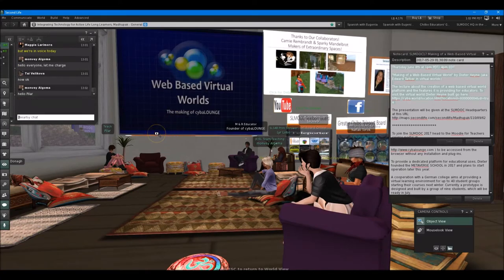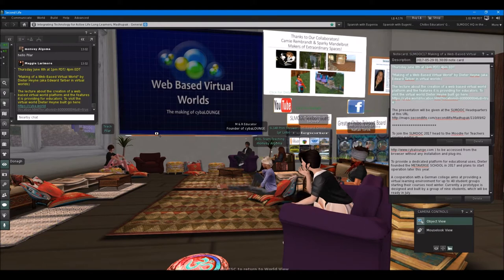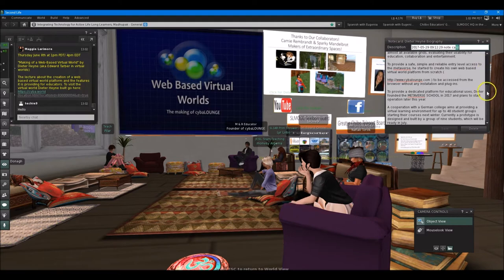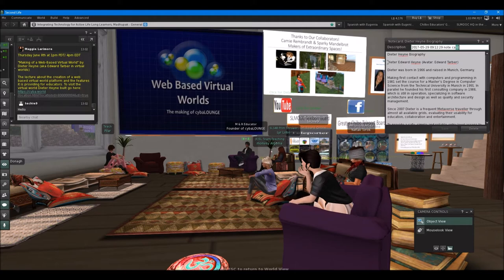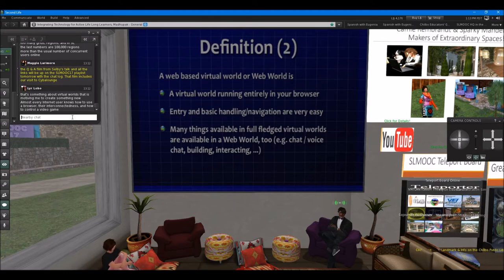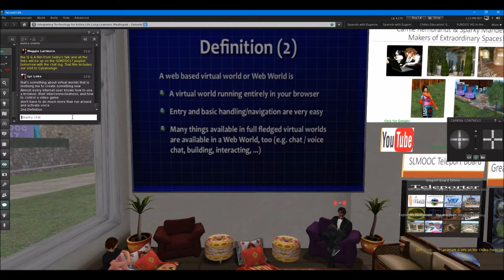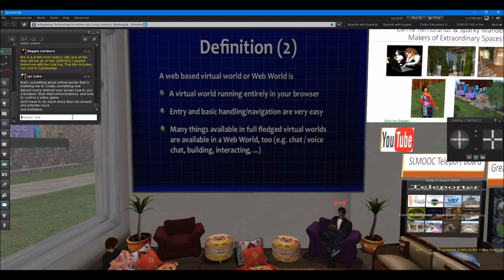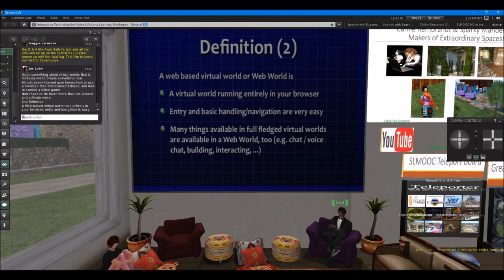SLMOOC17 June 8th The Making of a Web Based World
"Making of a Web-Based Virtual World" was presented by Dieter Heyne (aka Edward Tarber in virtual worlds) for the students of the SLMOOC17 course on June 8th, 2017. The lecture was about the creation of a web based virtual world platform and the features it is providing for educators.

The presentation was given at the SLMOOC Headquarters at this URL

Dieter Edward Heyne (Avatar: Edward Tarber)

Dieter was born in 1966 and raised in Munich, Germany.

Making first contact with computers and programming in 1981 set the course for a Master’s Degree in Computer Science from the Technical University in Munich in 1991. In parallel he founded his first consulting company in 1988, which is still in operation, specializing in software architecture and design as well as quality and security management.

Since 2007 Dieter is a frequent Metaverse traveller through almost all available grids, evaluating their usability for education, collaboration and entertainment.

To provide a safe, simple and reliable entry level access to the metaverse, he started to create his own web based virtual world platform from scratch (

) to be accessed from the browser without any installation and plug-ins.

To provide a dedicated platform for educational uses, Dieter founded the METAVERSE SCHOOL in 2017 and plans to start operation later this year.

A cooperation with a German college aims at providing a virtual learning environment for up to 40 student groups starting their courses next winter. Currently a prototype is designed and built by a group of nine students, which will be ready in July..

To see some of the features of the worlds, take a look at the Q & A from the Selby Evans' SLMOOC17 presentation